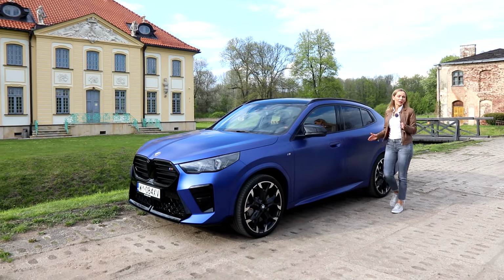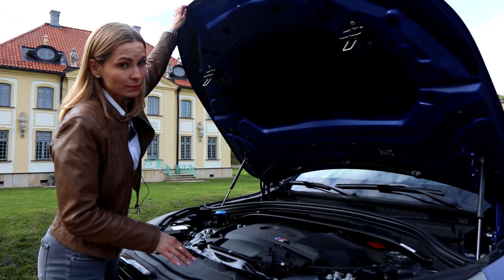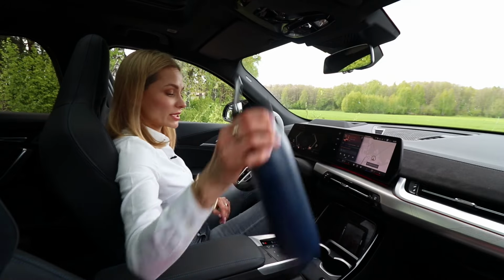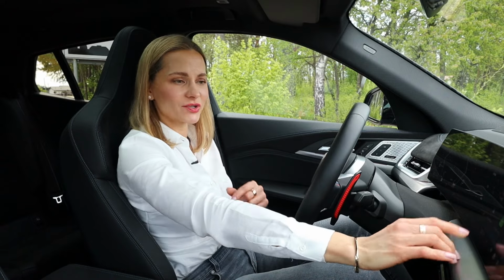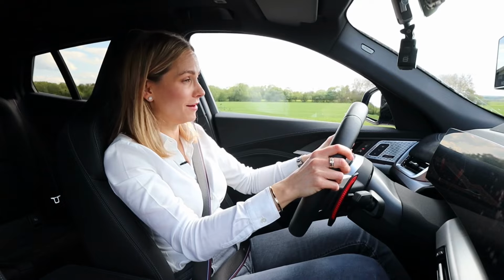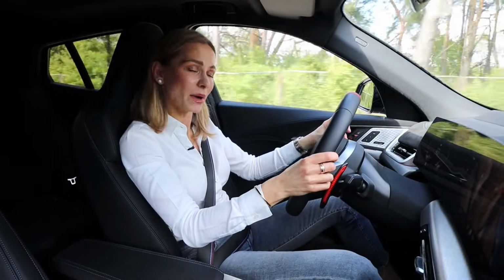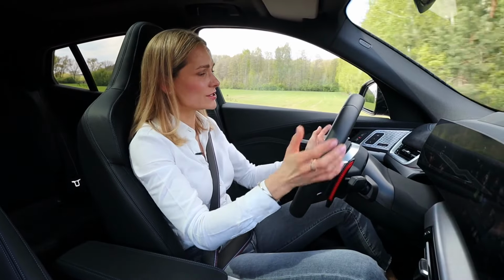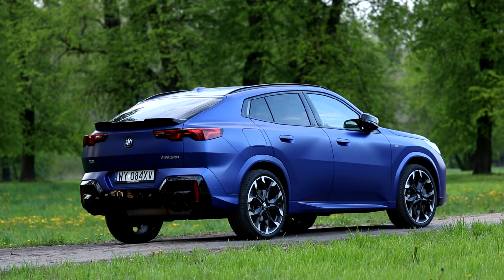BMW X2 - M35i - and why BMW got that one right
Unsure which car is right for you? Try Car Tinder - tailored-made by me!
This is the latest BMW X2 M35i. Lots has changed in the 2nd generation - it looks smart, sporty and very fresh. The M35i is the most powerful version of the all-new X2 with 300 hp and 400 Nm coming from a 2L, 4-cylinder turbo petrol engine. Is the latest X2 any special though?
00:00 Intro
00:55 Welcome to Anna on Roads
01:20 Engine
01:55 Back Seat Space
02:32 Cabin
04:14 Infotainment System
05:33 Boot Space
05:55 Acceleration - Launch Control
06:52 Ride Quality
08:02 Performance - Sport Mode
09:15 Gearbox
09:50 Manoeuvring & Cameras
10:22 Handling
10:47 Fuel Economy
10:58 Old vs New